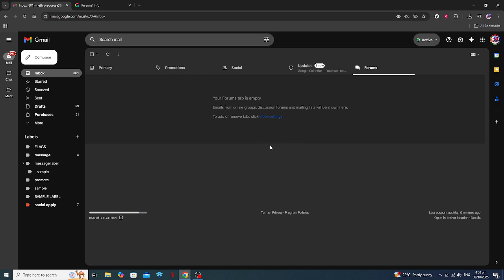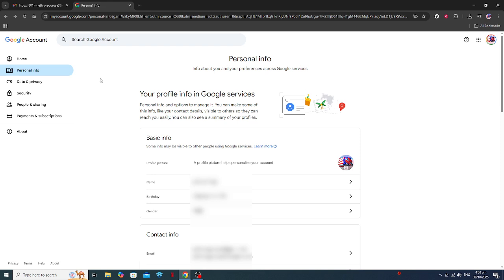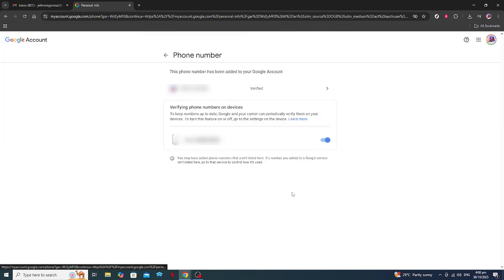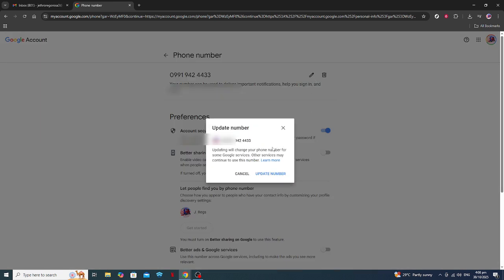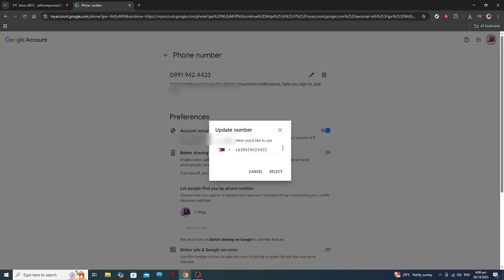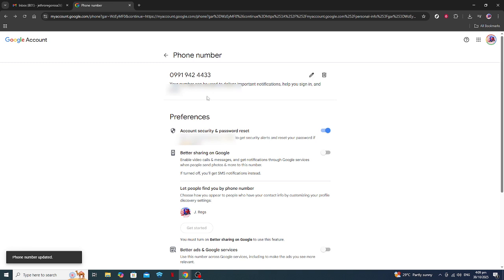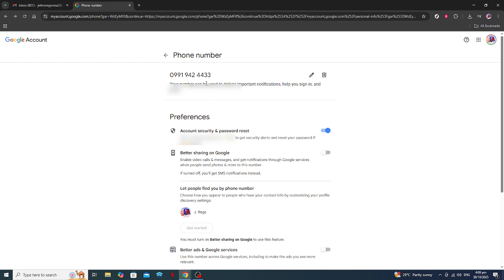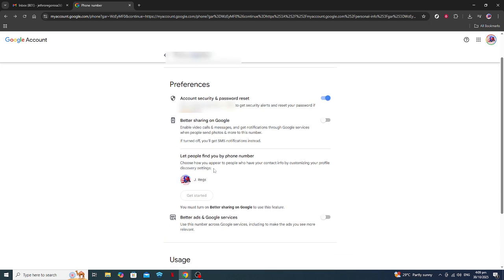How To Change Gmail Or Google Account Phone Number [2025 Guide]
In today's video we cover: change Gmail phone number, update Google account, Gmail account settings, Google account help, phone number change, how to update Gmail, Google account security, Gmail tips and tricks, change account info, manage Google account, phone number verification, Gmail support, Google account recovery, update contact info, Gmail security settings, change number online, Google account tutorial, Gmail help guide, account settings guide

-Google Drive
-Google Meets
-Google Sheets
-Google Chrome
-Google Forms
-Google Gmail